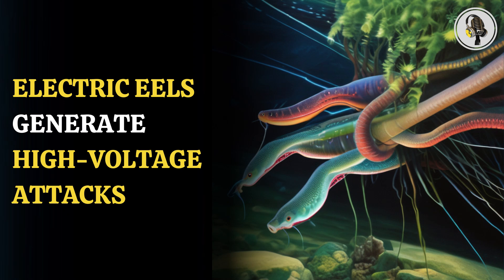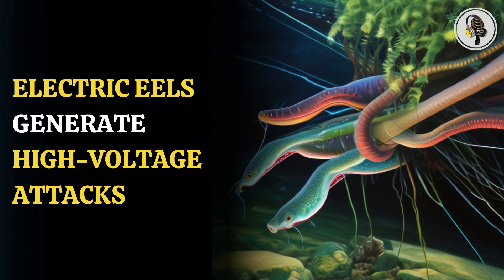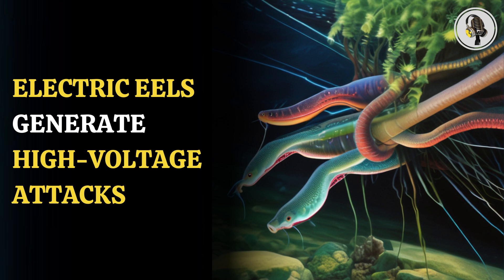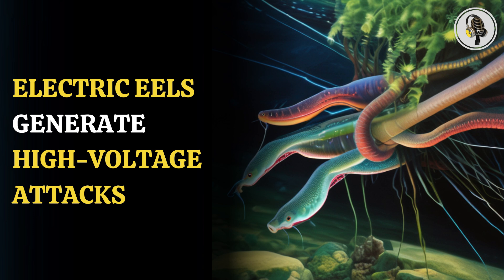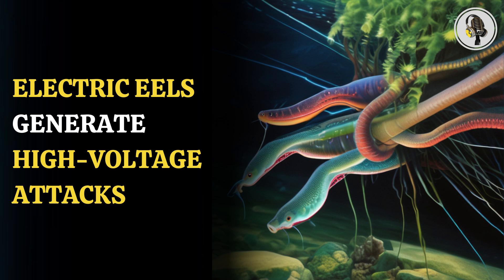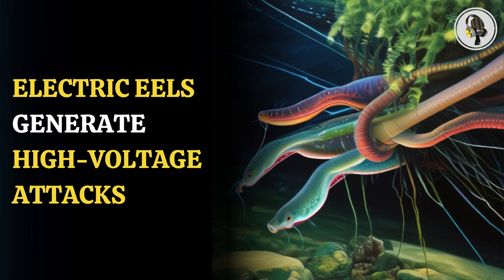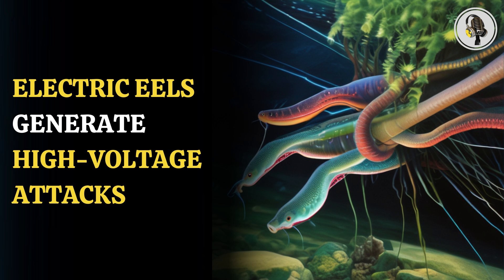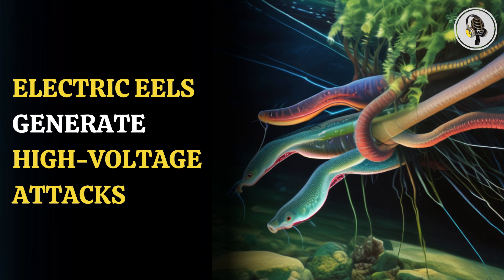Electric eels generate high-voltage attacks.| WION Podcast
Electric eels, belonging to the order Gymnotiformes, are remarkable aquatic creatures capable of generating powerful electric shocks. With elongated bodies that can reach 2.5 meters and weigh up to 20 kilograms, they are adept hunters in South America's river ecosystems.